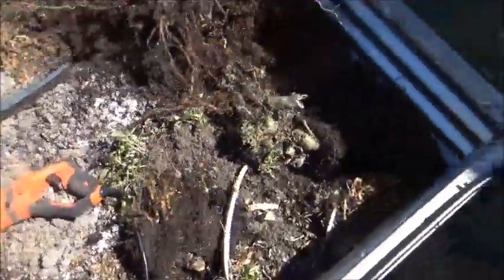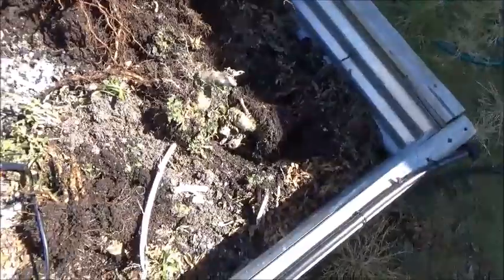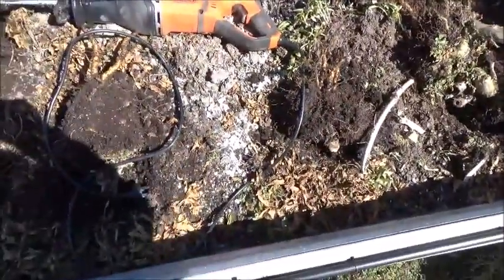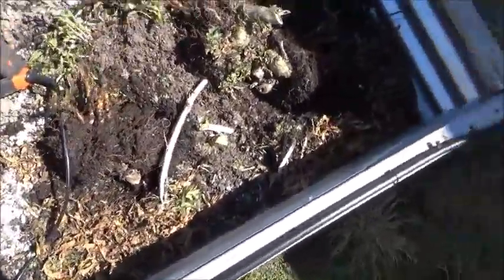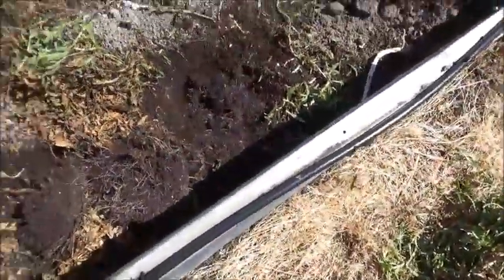Bed Preparation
Hard work when all the roots are so big tried using a pick and a bread knife but it was a fight I didn't win, so out with power tools and success